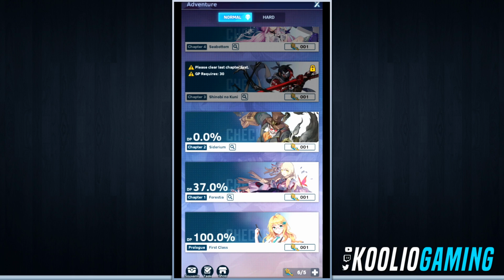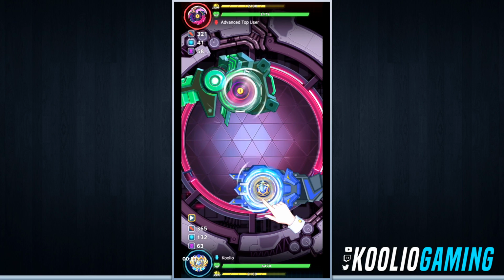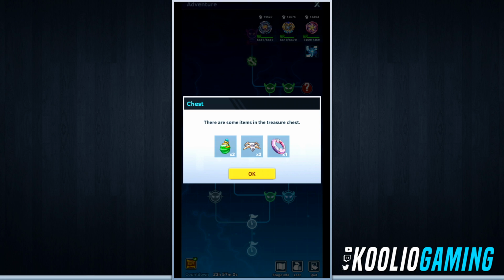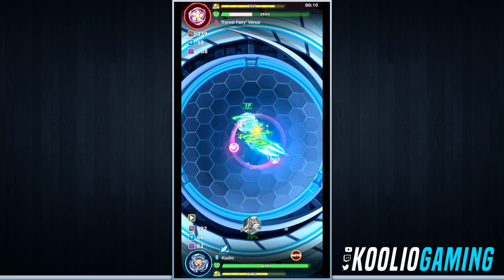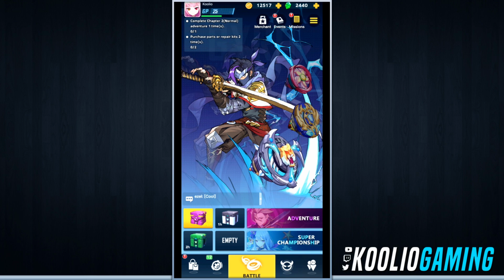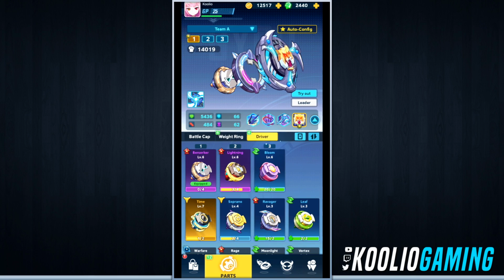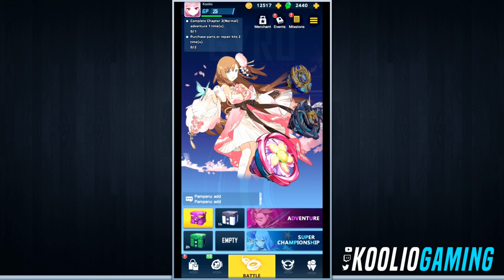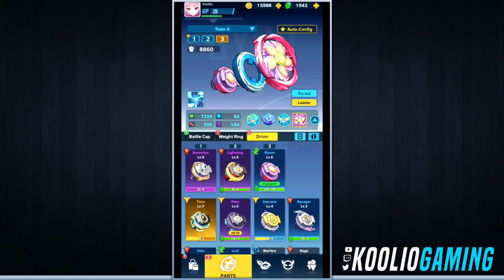SPIN ARENA | New *BEYBLADE GACHA?* Official Launch Gameplay!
Download